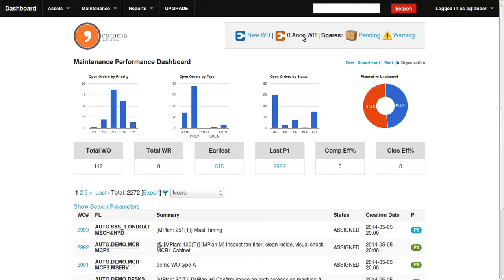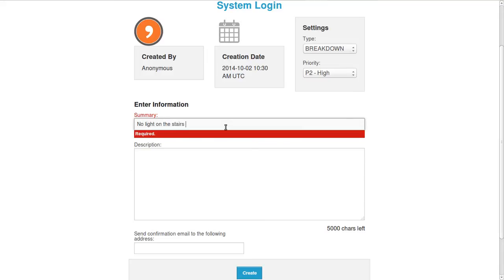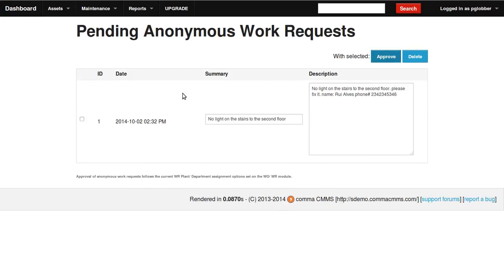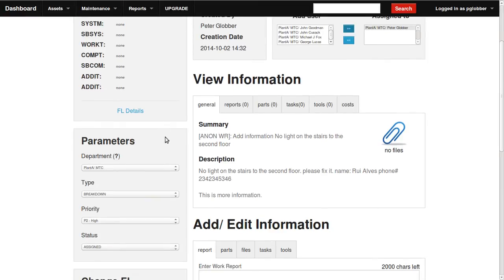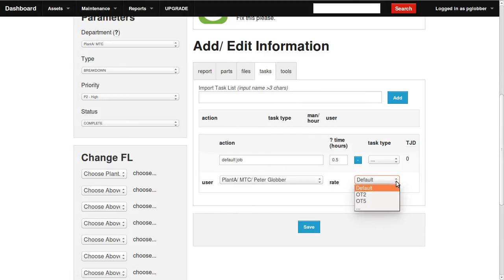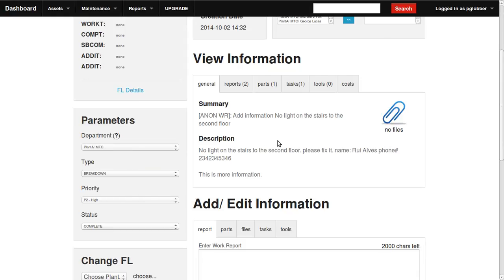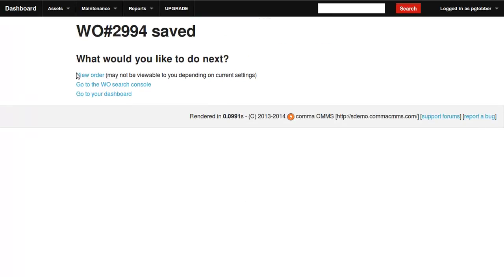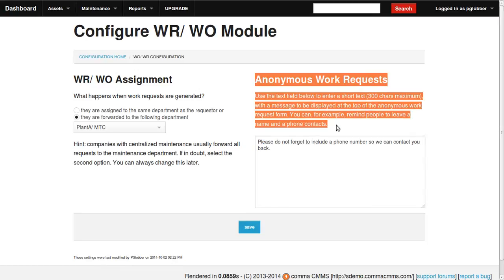comma CMMS work order work flow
***APOLOGIES FOR THE SOUND AT TIMES***
comma CMMS from an anonymous work request all the way to a closed work order